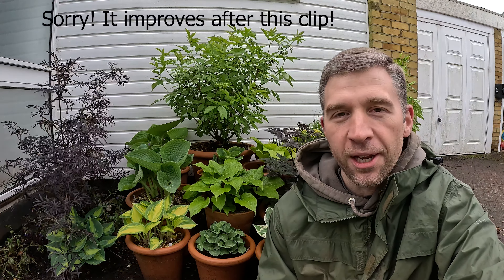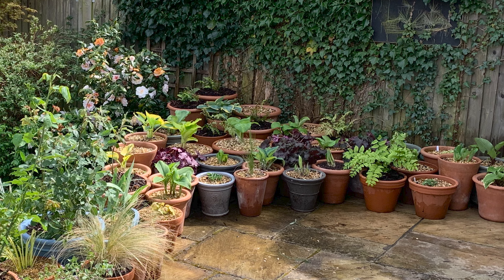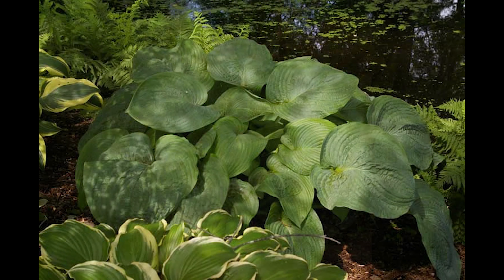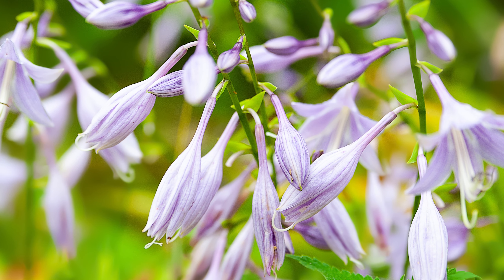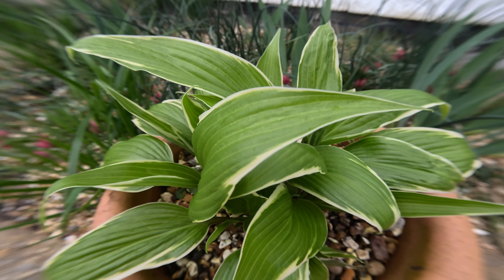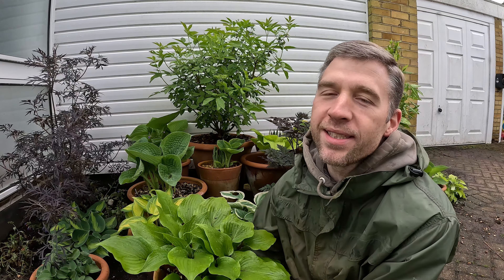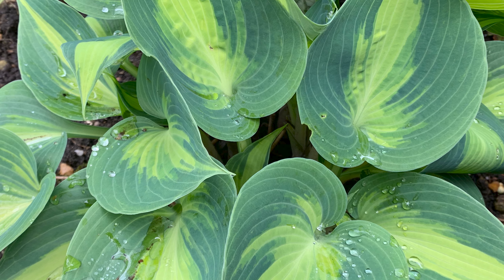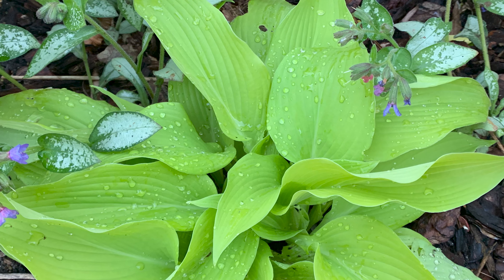Hosta heaven : my top 5 medium sized hostas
Sharing some of my favourite medium sized hostas!